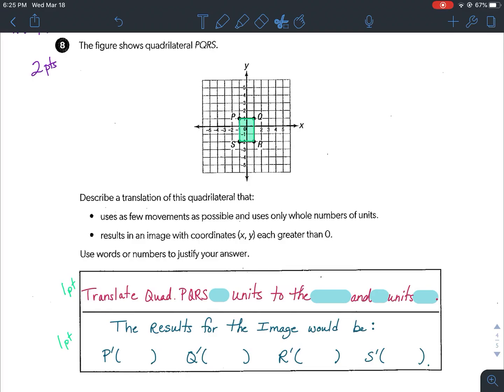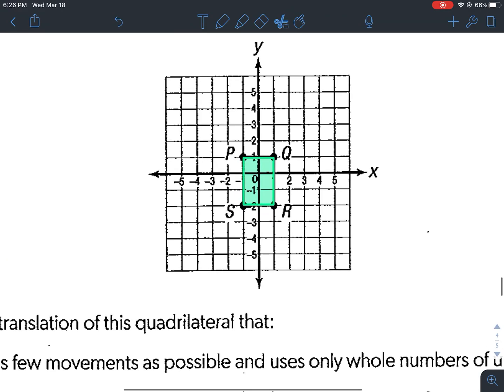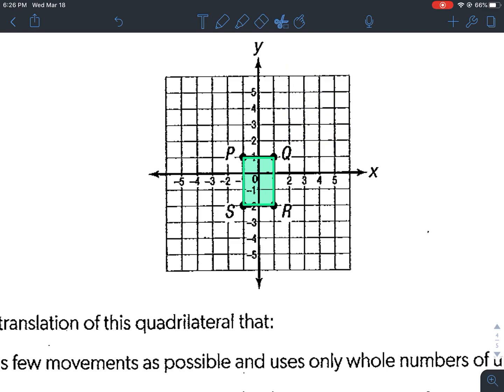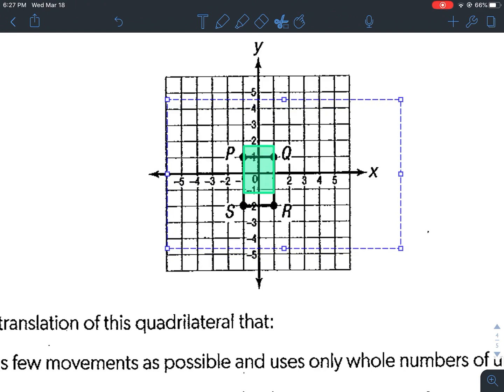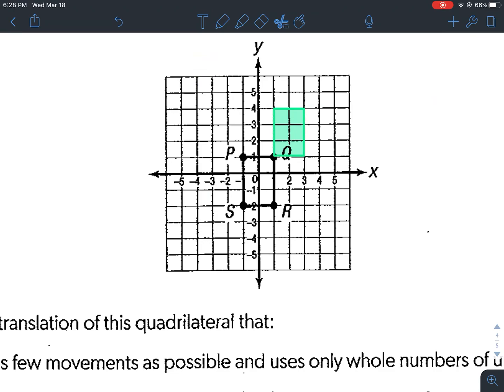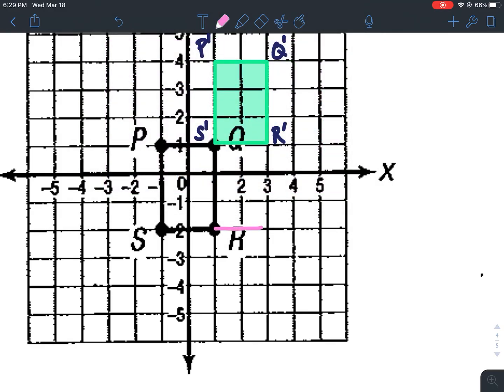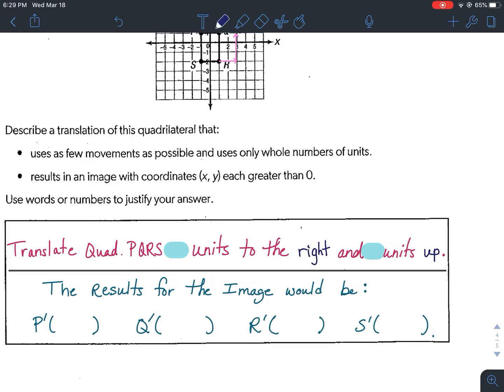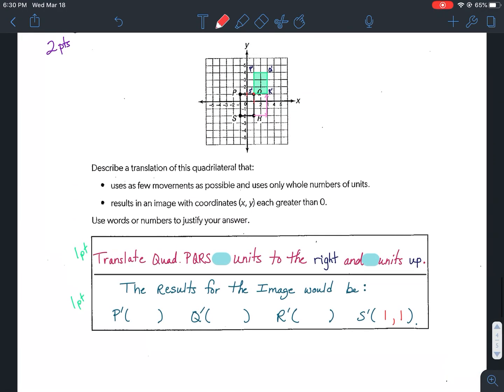Understanding Translations (17) WKSH: Question #8